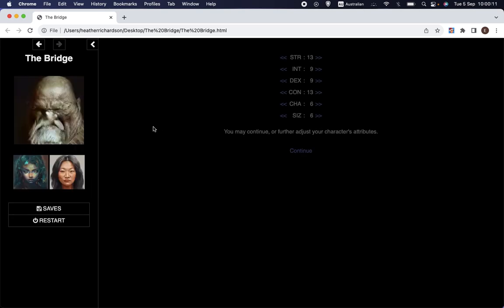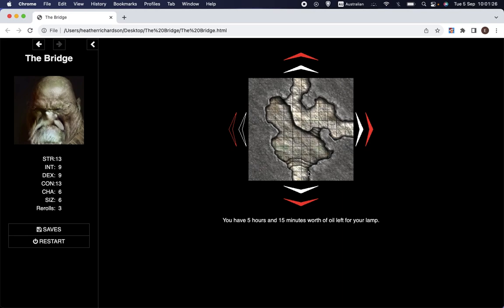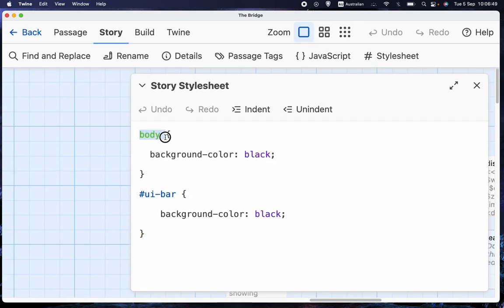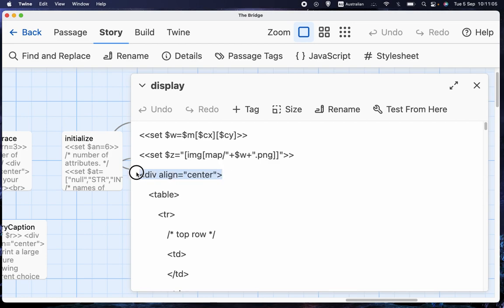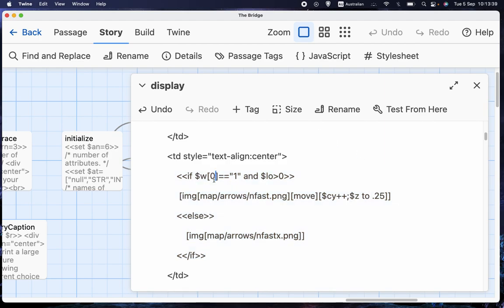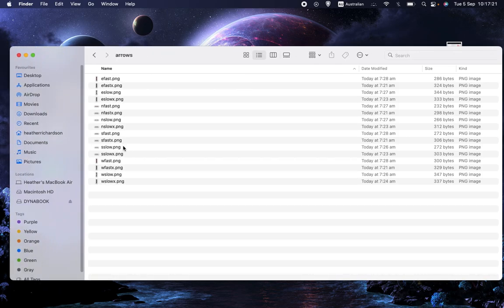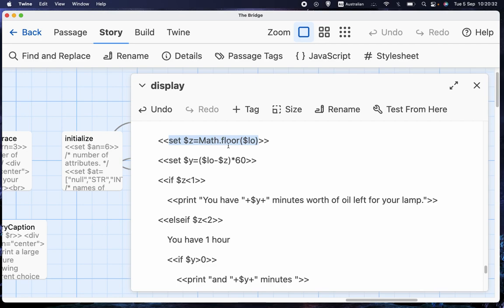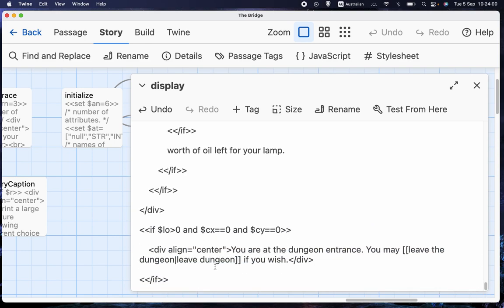32: Time limits (Twine Sugarcube)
I made a small mistake at 4:19, saying "four by four" when I should have said "two by two" ie a total of four.

List of colors which can be named in Stylesheets, html etc